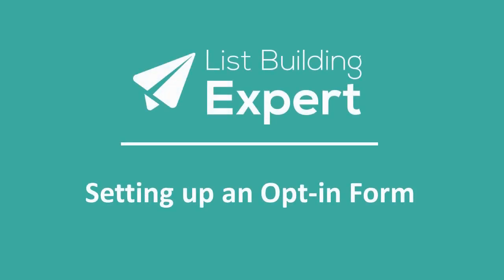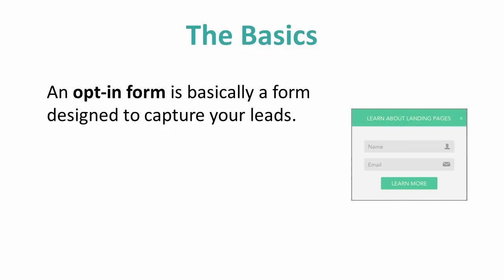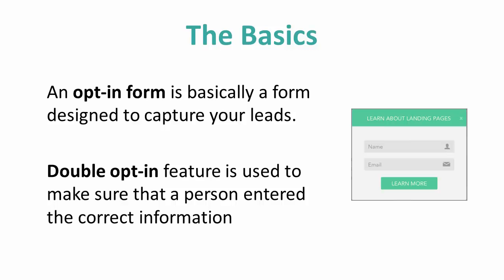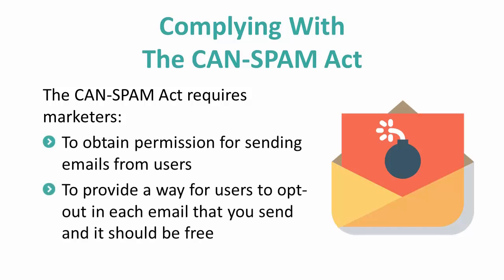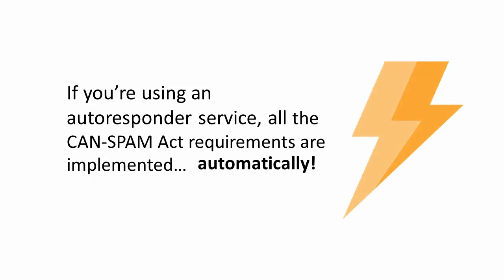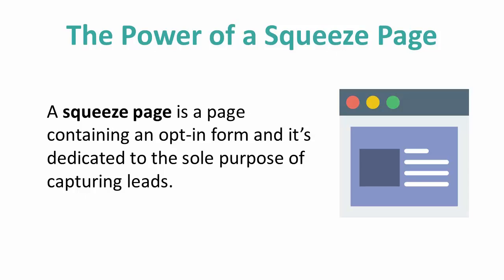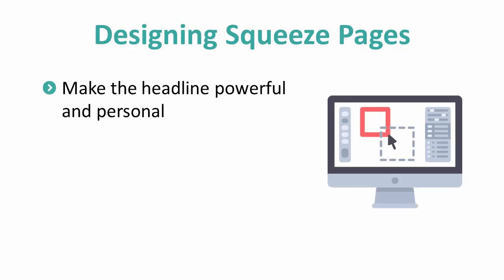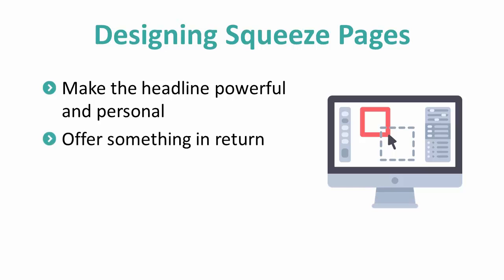Why you need a list and how to build one part 3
Why You Need A List & How to Build One

Having a list gives you the ability to reach out to your customers and fans on demand. A great list, that is sent quality content is one of the most powerful things you can ever own.

The great news is that you can build your own.

Or you can think about it like growing a perfect garden.

You prepare the soil, prep the seeds, plant, water, and maintain the garden. Then you are rewarded with the great harvest. Amazing vegetables that provide you with better health. You may even plant fruit trees that reward your effort year, after year,

Once established your new garden or orchard can produce many times the food given the effort you put in.

In short, a well established and maintained list is the leverage that can help you reap great financial rewards.

Watch this free video training series to learn how.